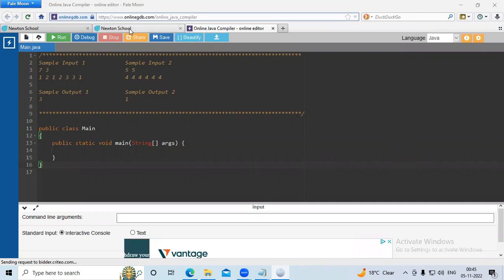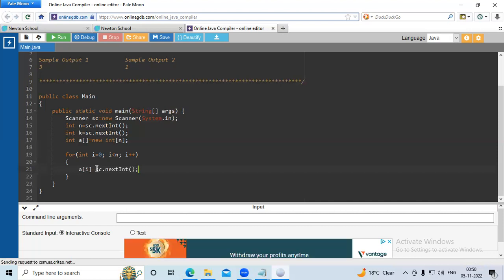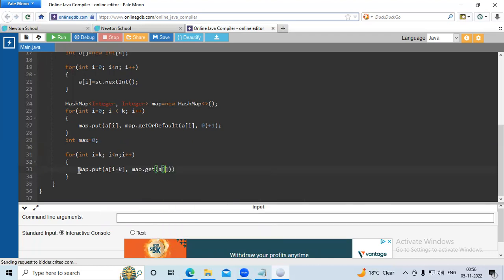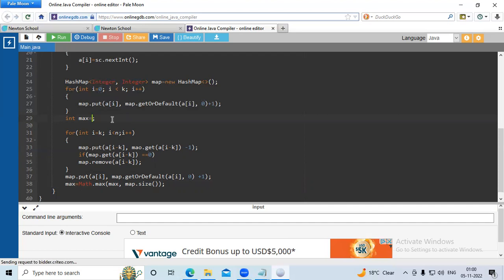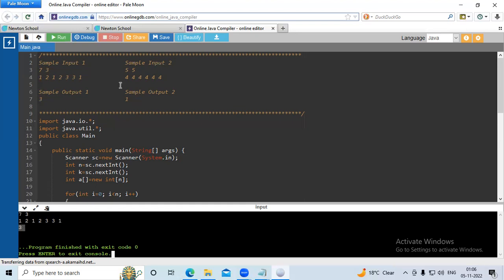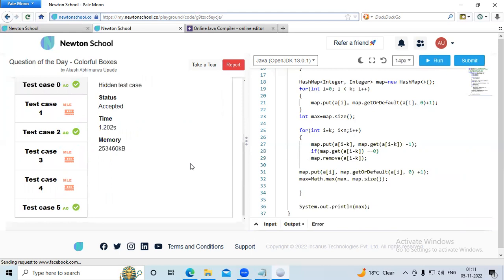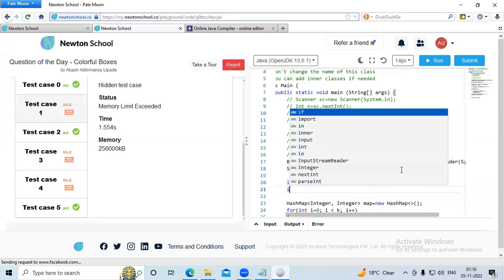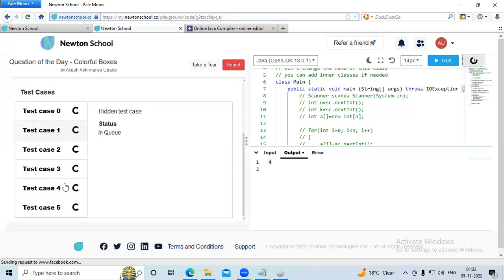Colorful Boxes | Newton School | Question of the day 03/11/2022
Colorful Boxes
Newton School Problem

Problem Statement

There are N boxes and ci denotes the colour of the i- th box.

From this row, Bob can choose K consecutive boxes and get them. But Bob wants to get the maximum possible distinct colours of boxes.

Print the maximum possible number of distinct colours in the boxes he gets.

Input

The first line contains two integers, N and K.
The second line contains N integers c1, c2 ... cN.

All values in input are integers.

Output

Print the maximum possible number of distinct colours in boxes Bob gets.